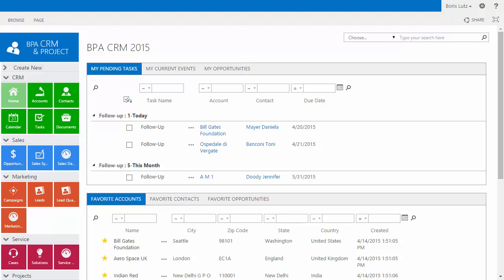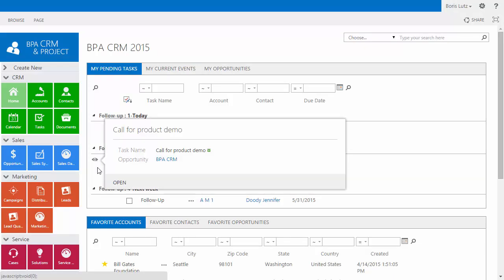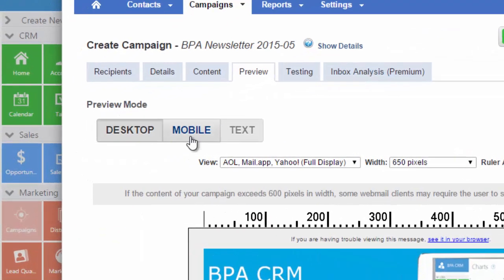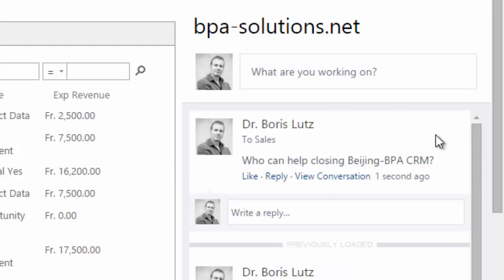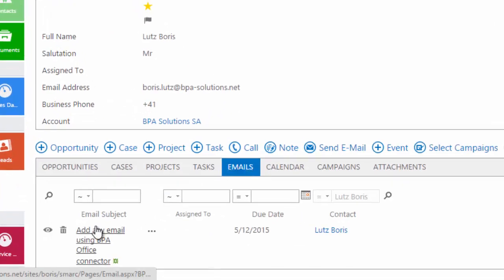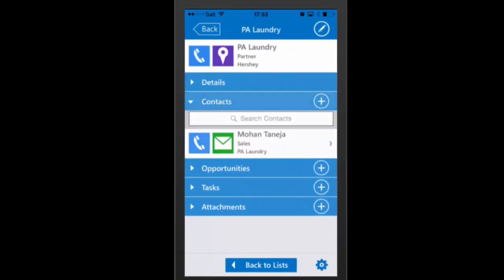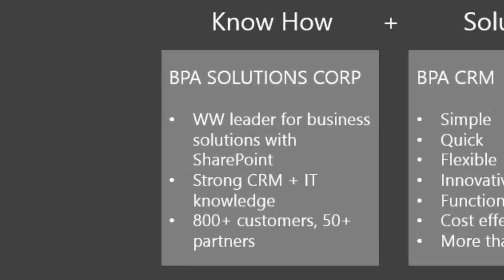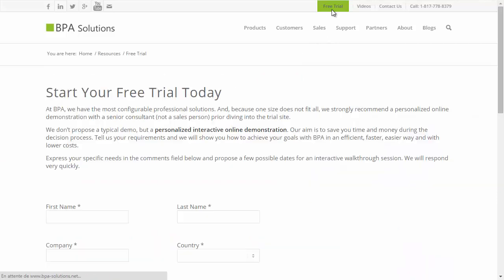BPA CRM for SharePoint Overview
BPA CRM is the perfect CRM for small & medium businesses. Built on SharePoint, BPA gives the fastest amortization time and highest ROI.